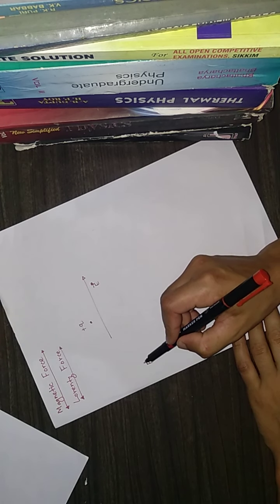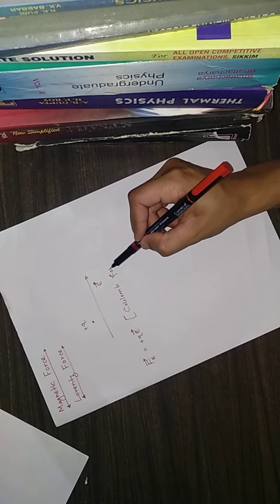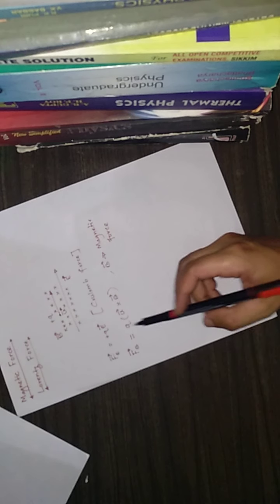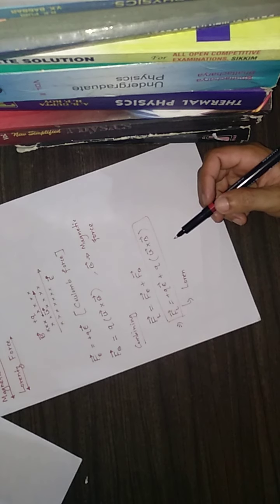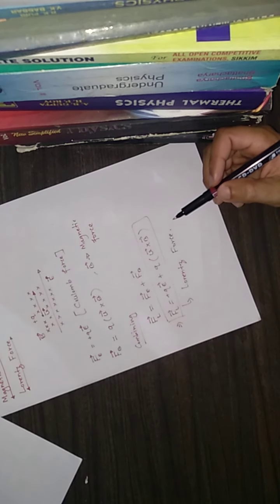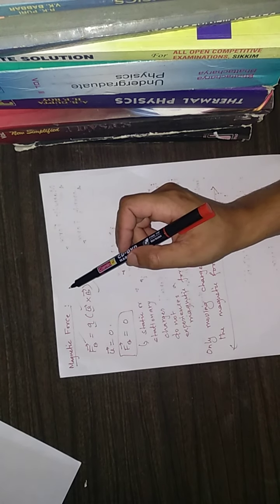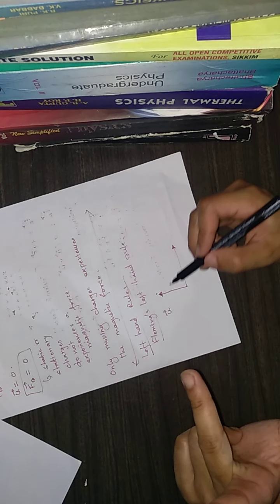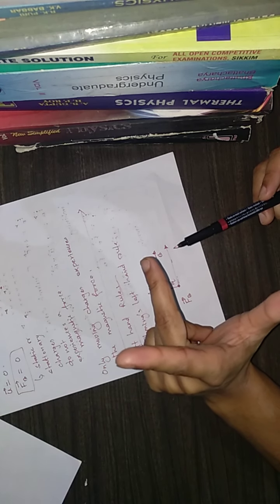Magnetic force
Educational